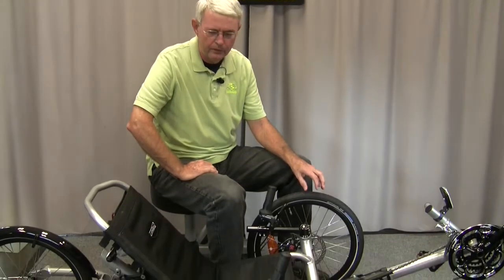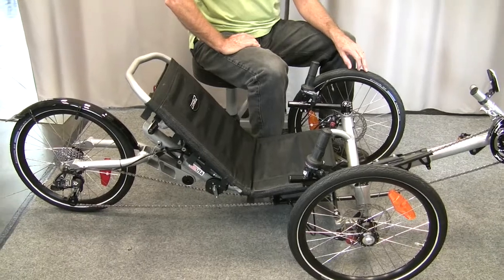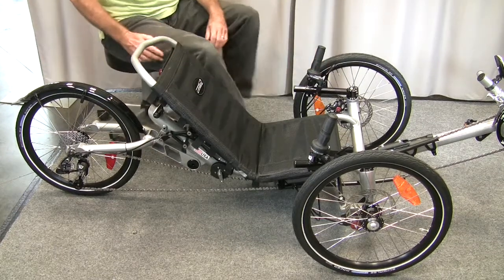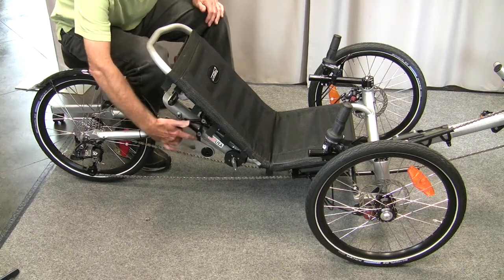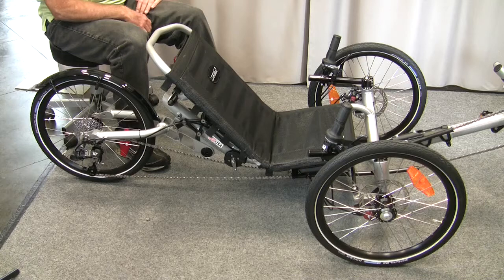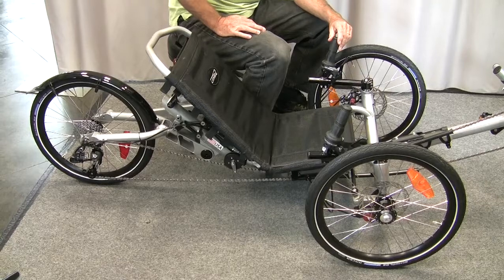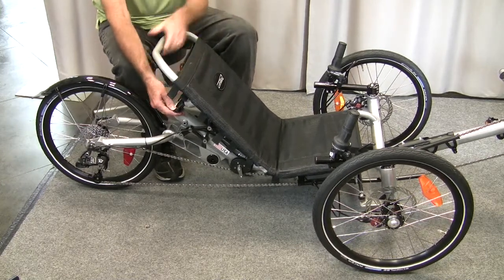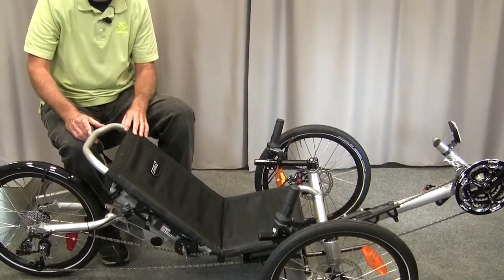Catrike Road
RideSouth Recumbents shows off the Catrike Road